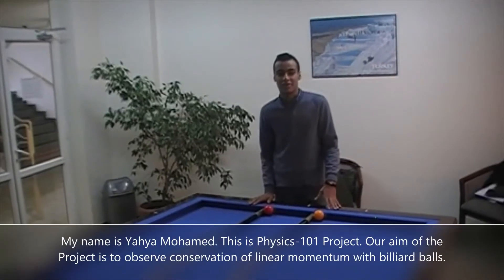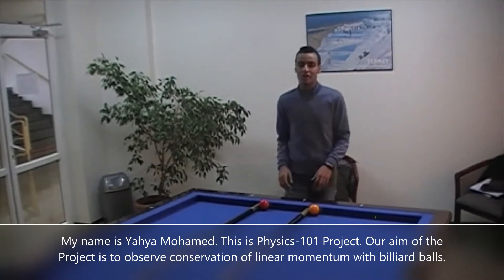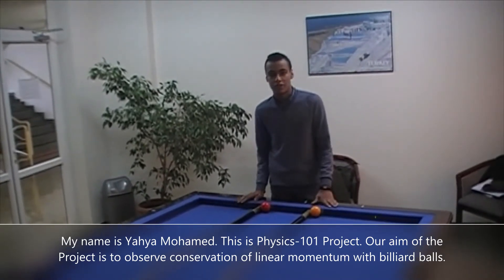Physics 101 Project Conservation of Linear Momentum -- Yahya M.A.E Mohamed Bilkent University